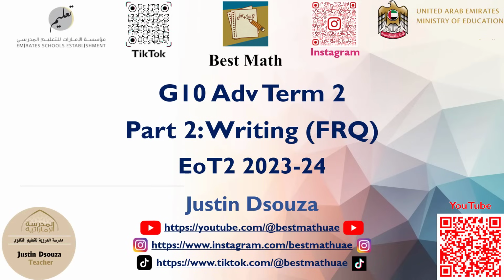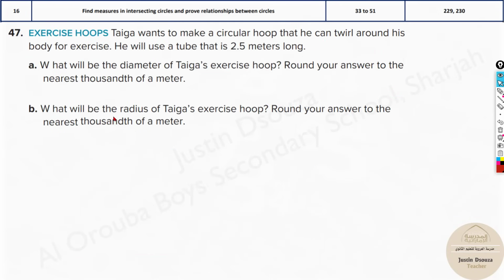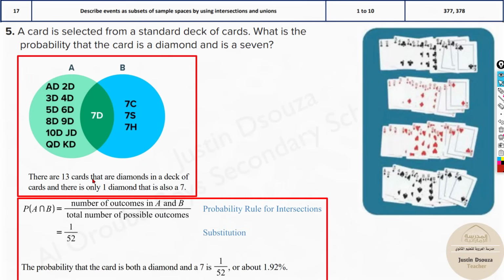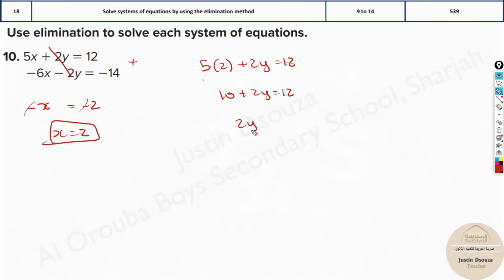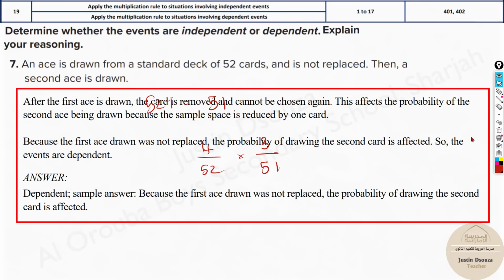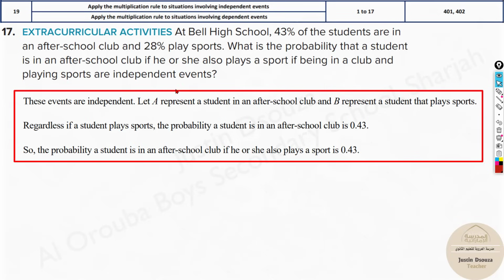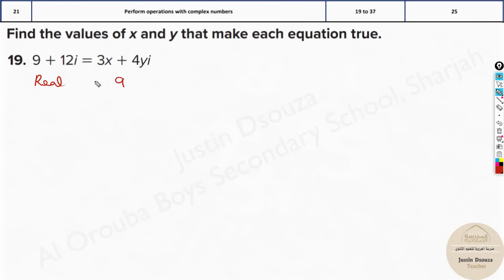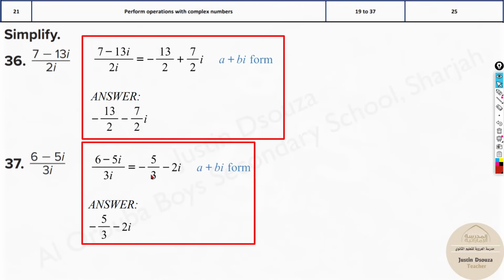10Adv Part 2 Writing | EoT2 | Circles, equations, probability, parabolas & complex nos | Q16 - Q21